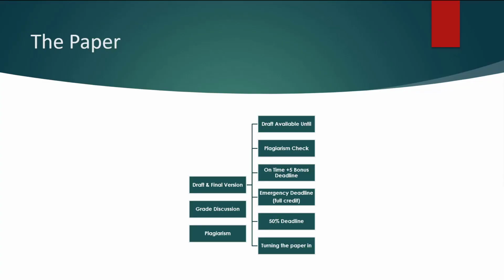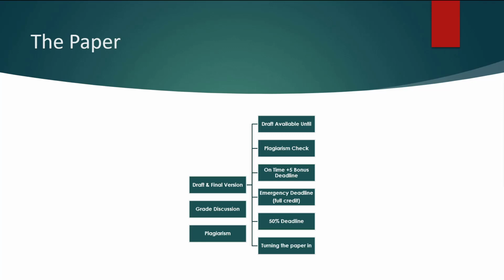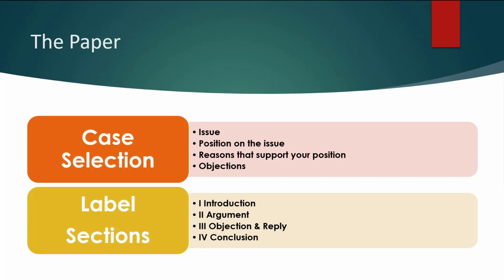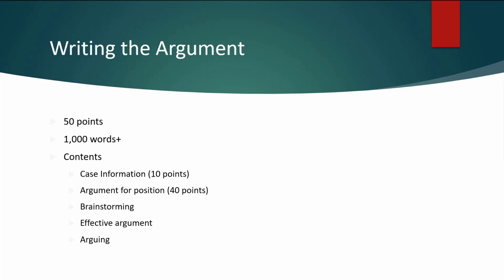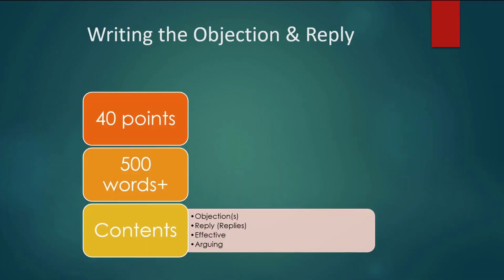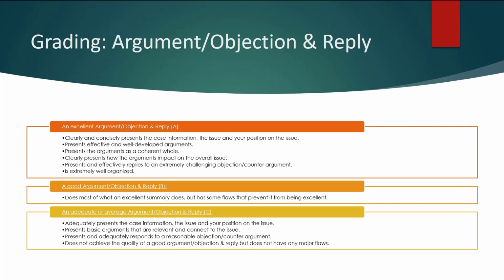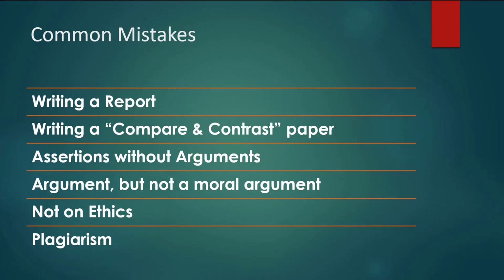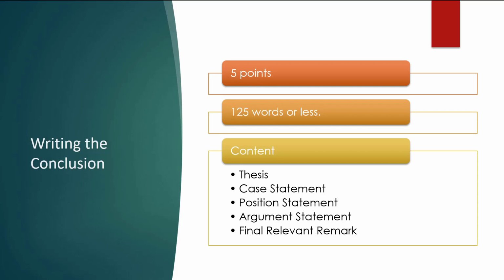Ethics SP 2022 Paper Overview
This is an overview of the Ethics paper. Be sure to check out the Argument Basics and Moral Methods videos for how to build your arguments.